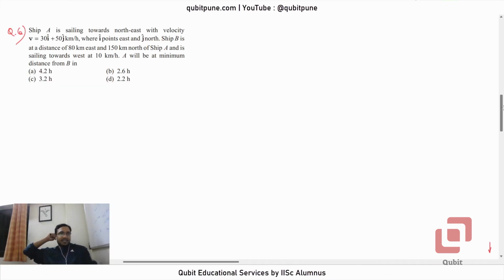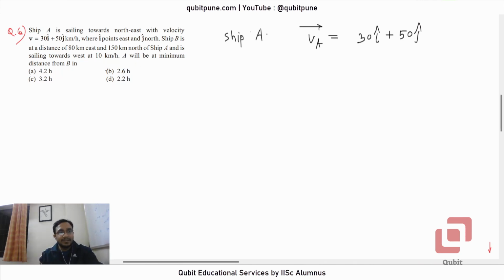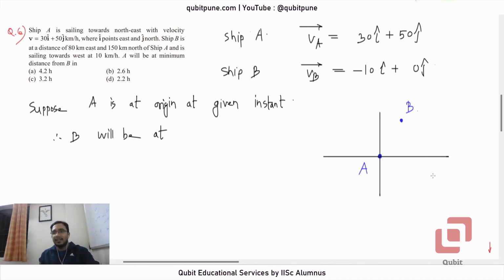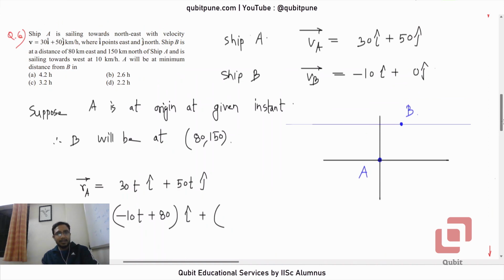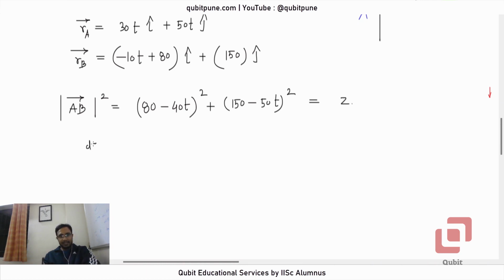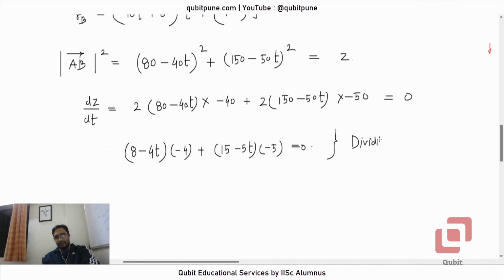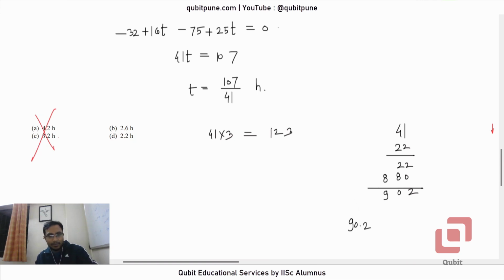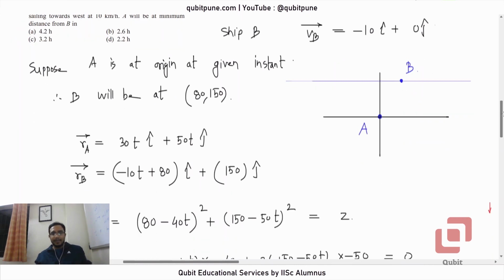IISER Aptitude Test Physics Relative Motion MCQ 2